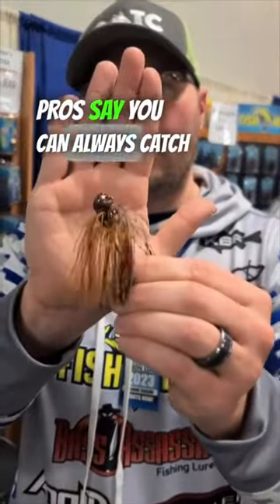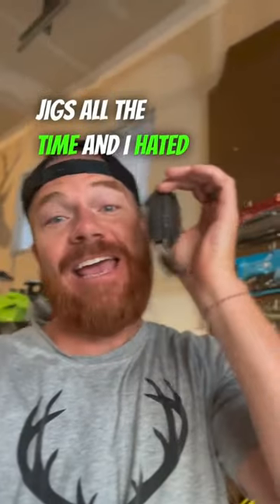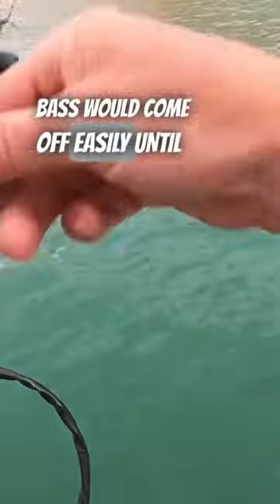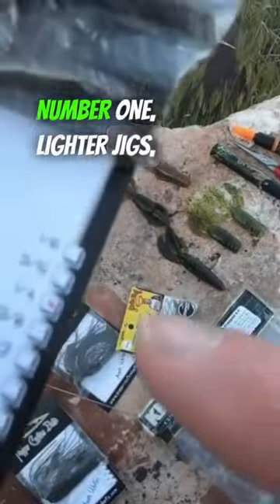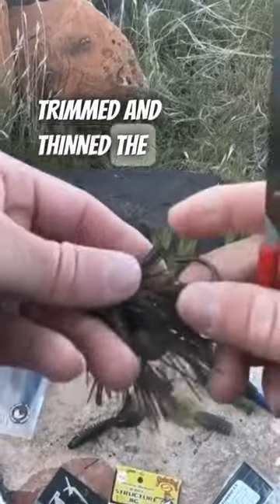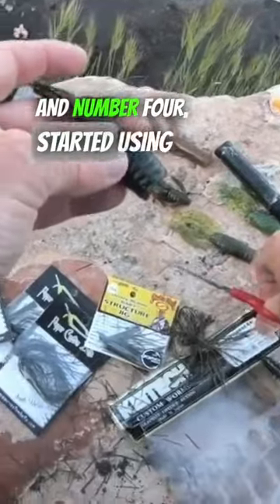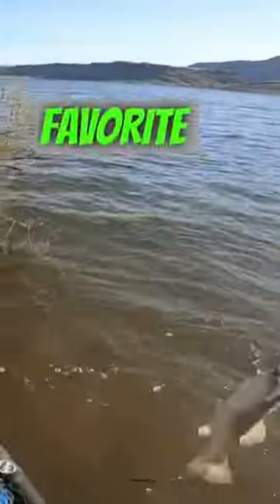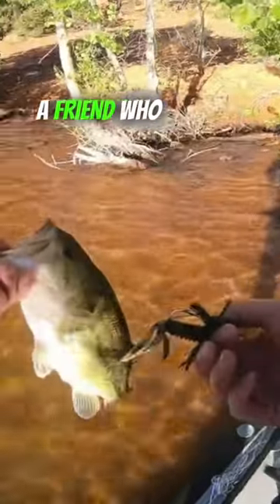4 Secrets to Bass Fishing Jigs Like A Pro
In this video I show you 4 things most people don't recognize about bass fishing jigs that kept me from catching fish. I've learned that size, weight, and small modifications are key to working this lure right to catch fish. Be aware of these things to start catching more bass on jigs.